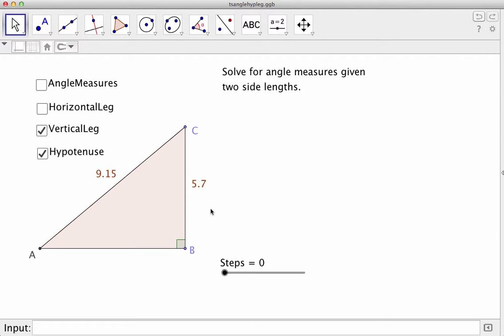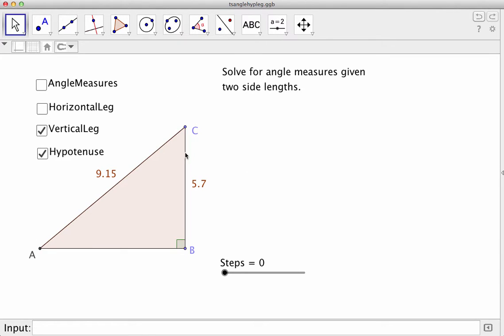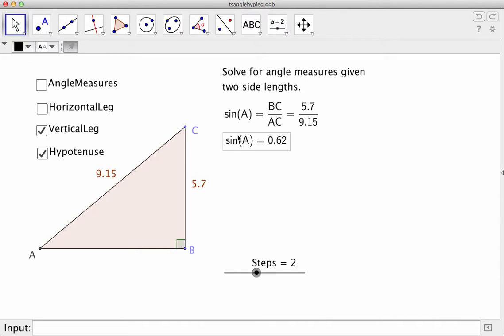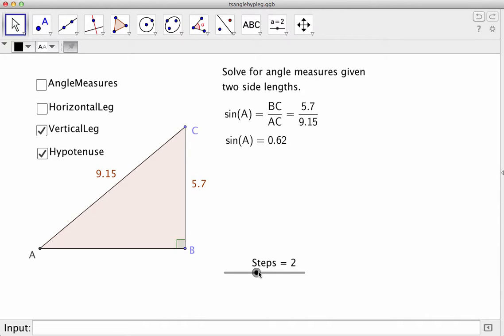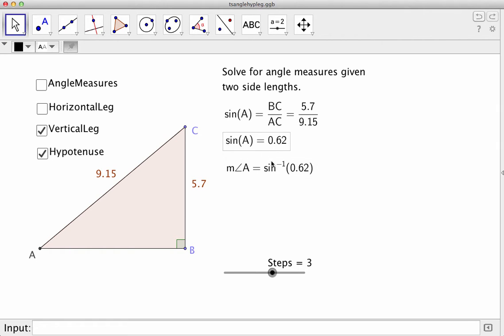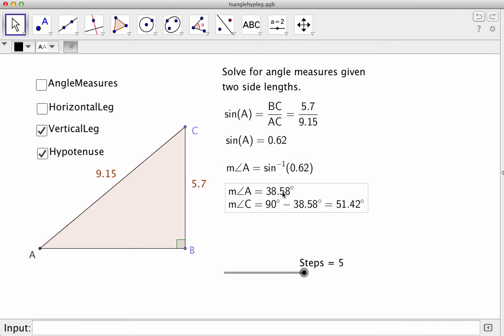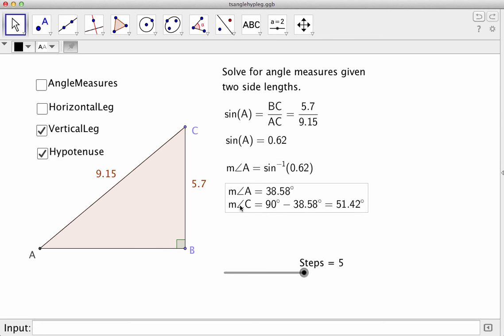Find Angle Measure Given Leg and Hypotenuse